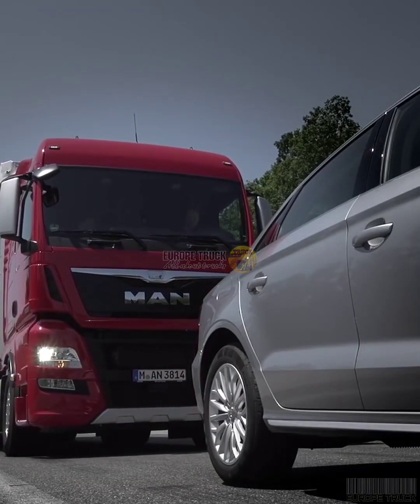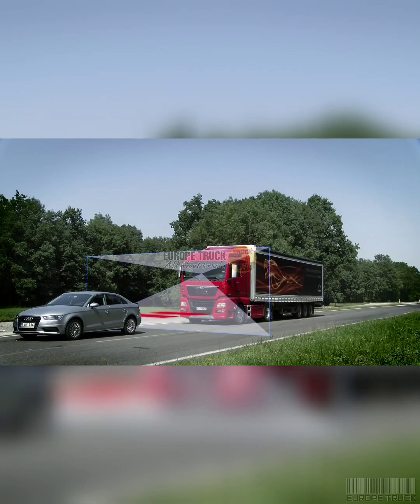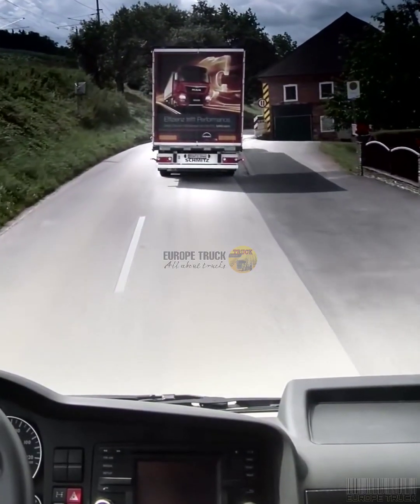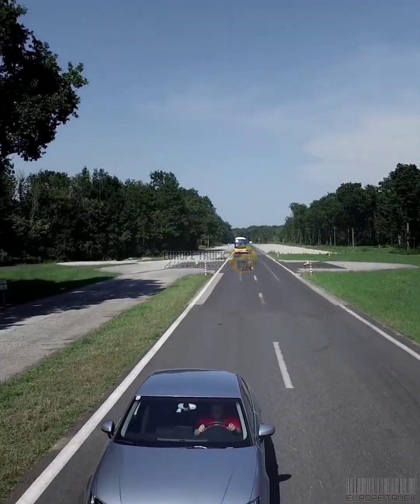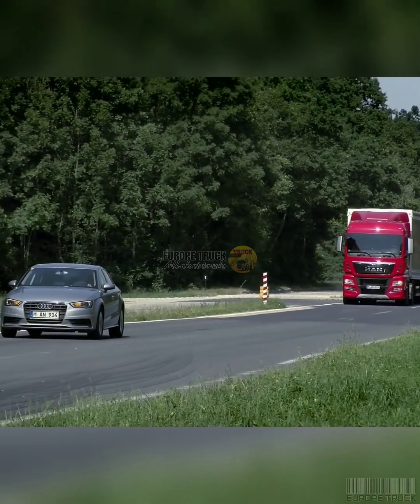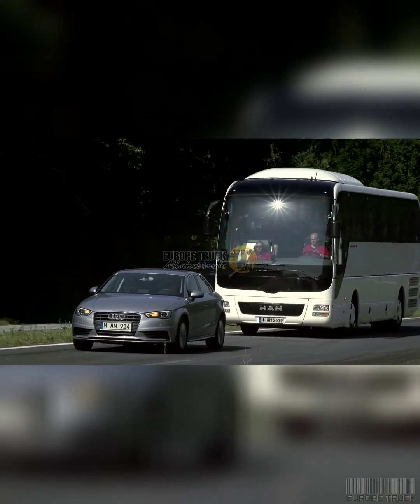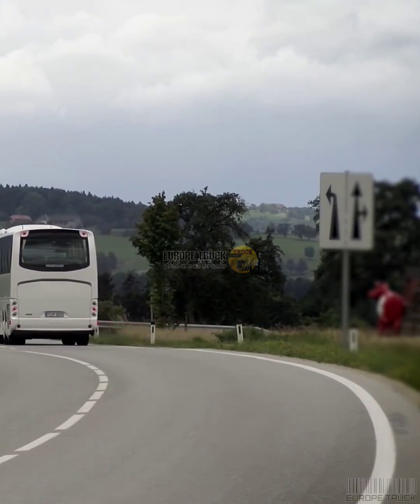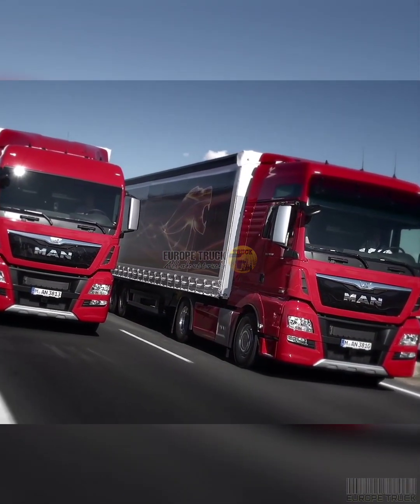MAN truck safety features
Good luck and health to all!

Truck and semi-trailer repair
- Sale of used trucks.
- Urgent purchase of damaged trucks.
- Demolition of trucks and semi-trailers (spare parts).
- Truck repair
-Truck recovery
- Scania super
- scania truck
- euro truck
- truck 2023
TRUCK REPAIR
pakistani truck
heavy truck engine repair
tv truck
truck accident